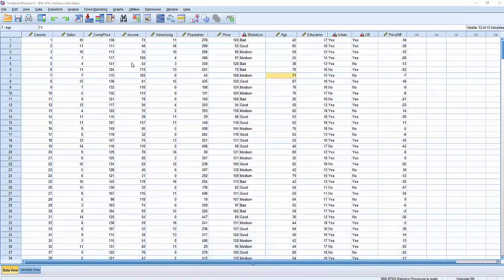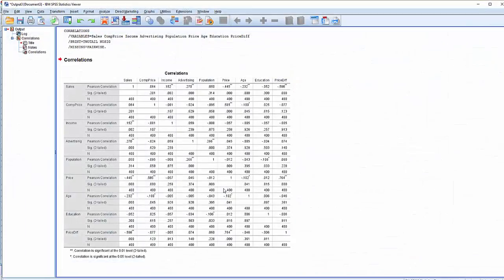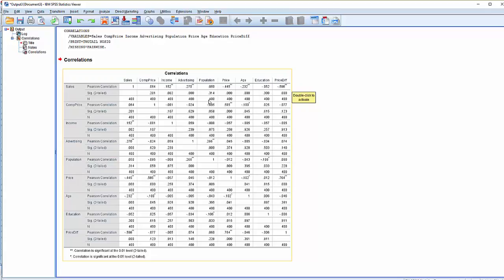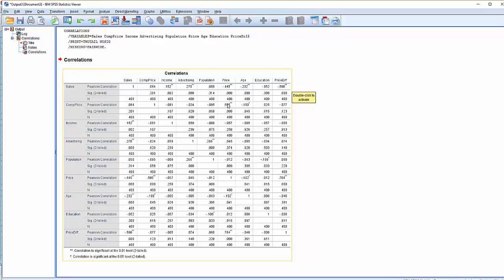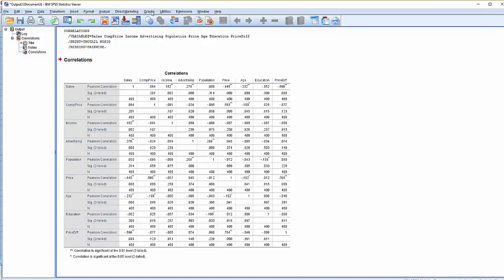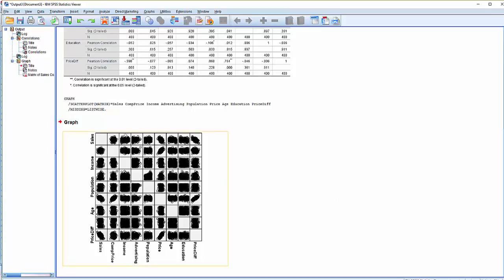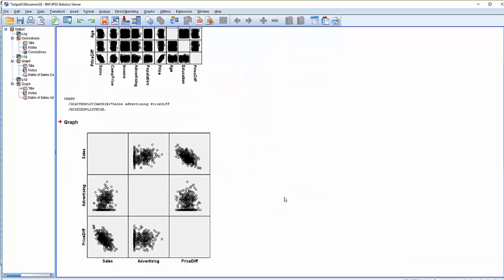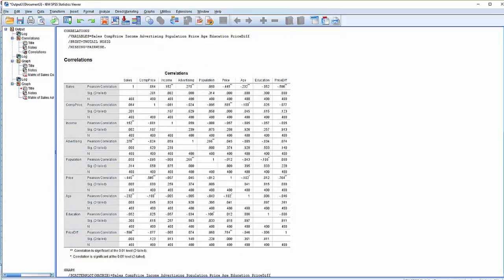Correlation and Scatterplot Matrices using SPSS